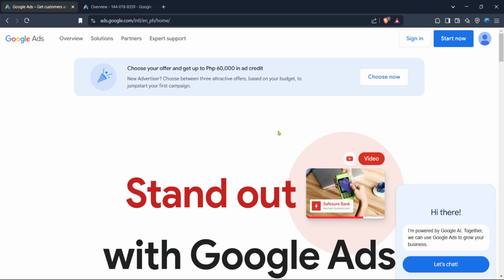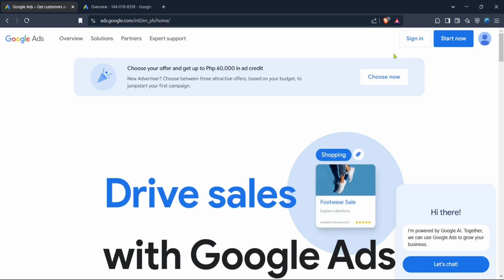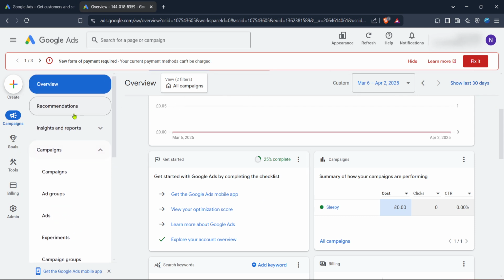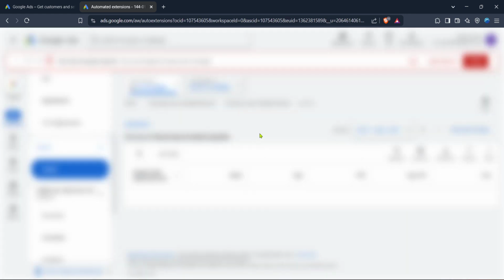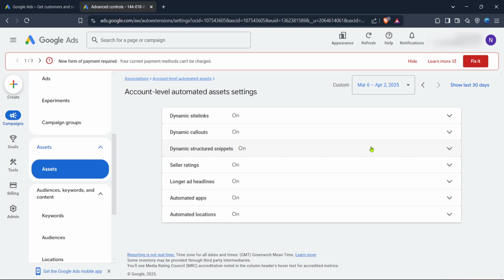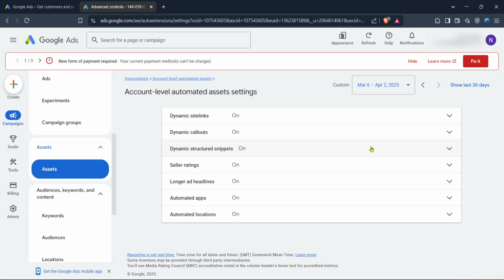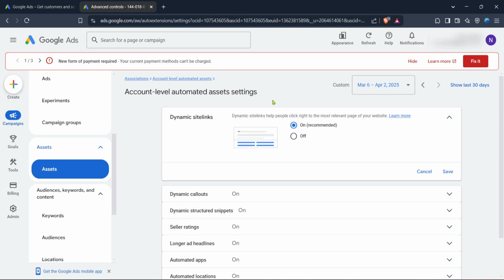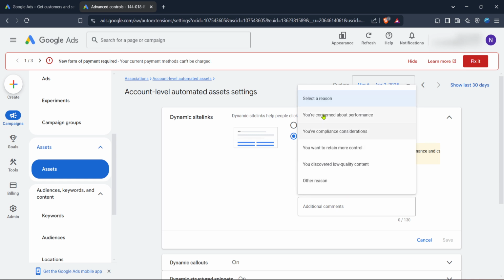How to Disable Dynamic Sitelinks or Other Extensions in Google Ads (Full 2025 Guide)